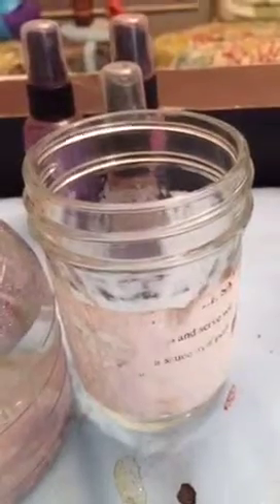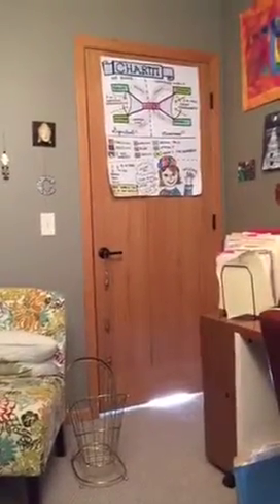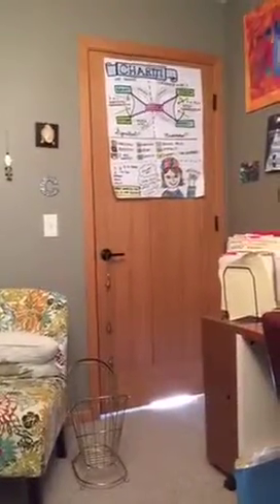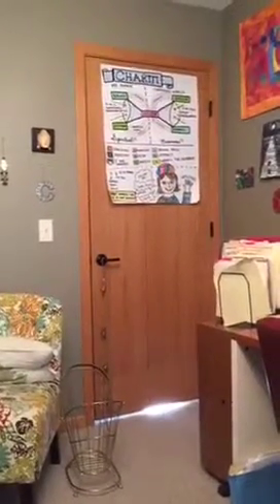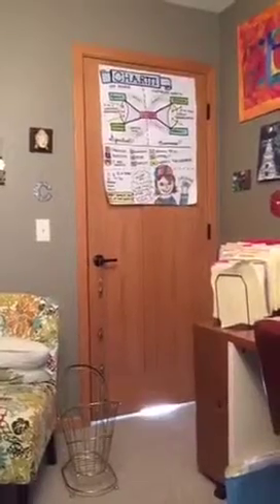3 Ways To Get Paint on a Canvas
I walk you through three of my favorite ways to get paint on a canvas or canvas panel. Great for those beginning with acrylic painting or mixed media.